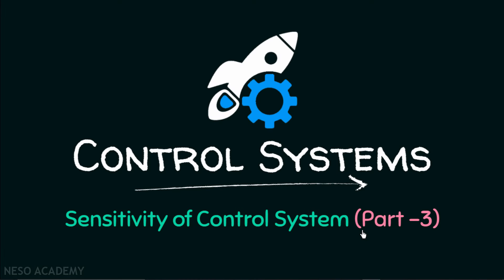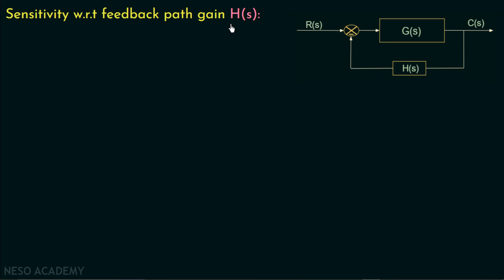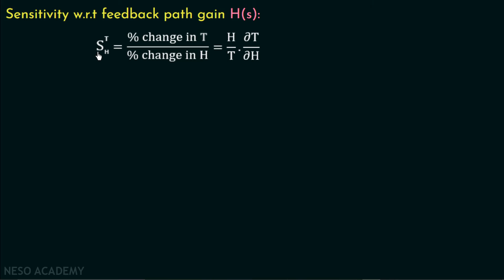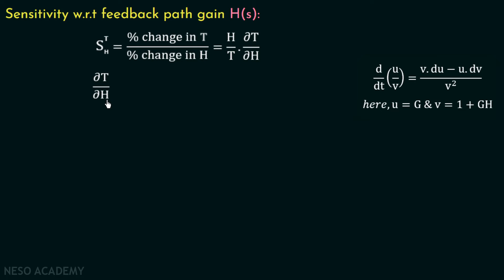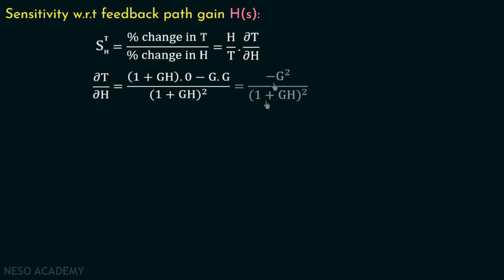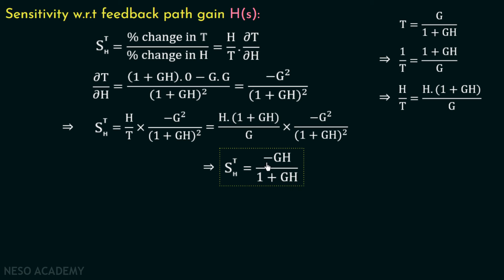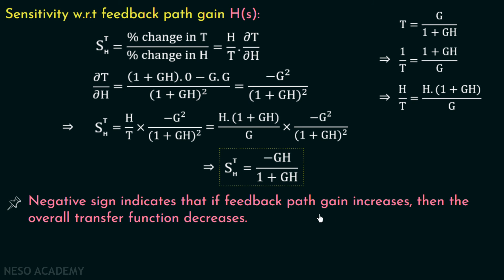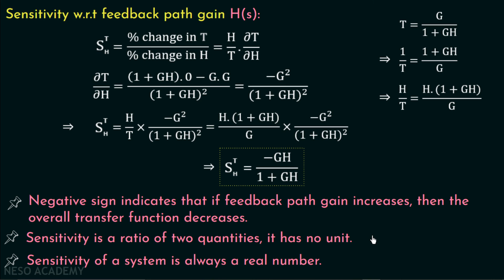Sensitivity of Control System (Part - 3)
Control Systems: Sensitivity of Control System
Topics Discussed:
1. Sensitivity of Closed Loop System w.r.t. forward path gain H(s).